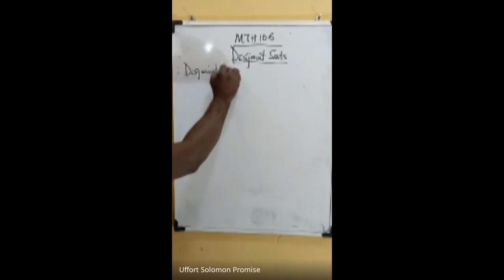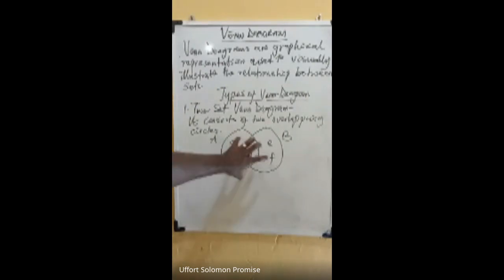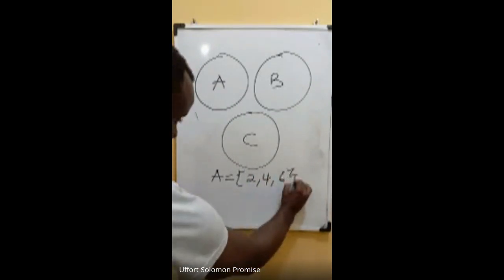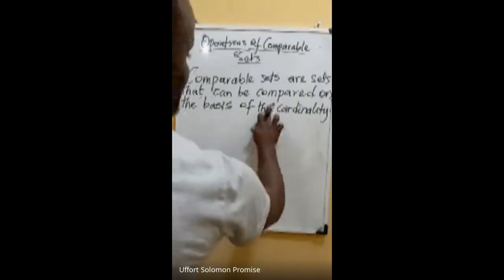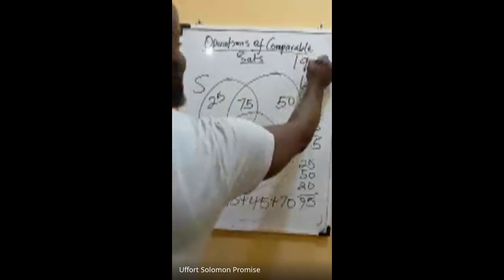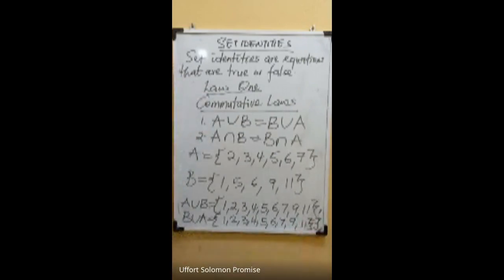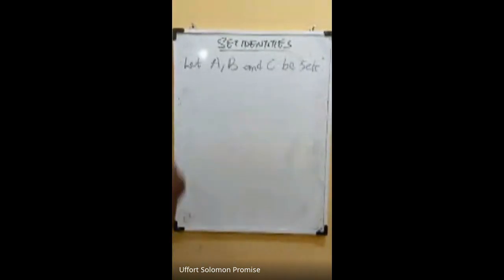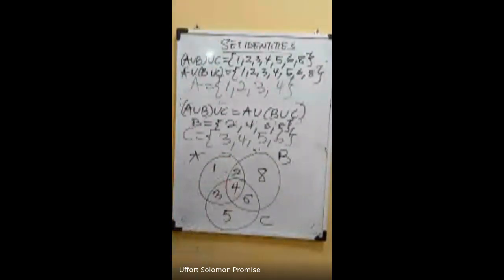MTH106 SET THEORY PART4